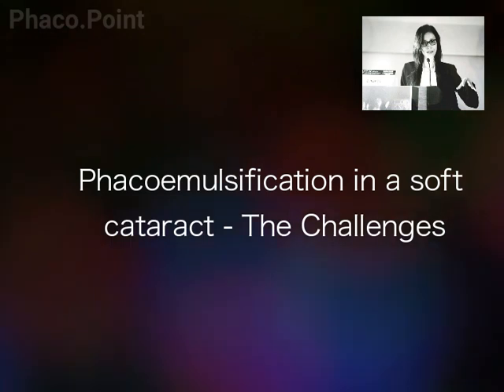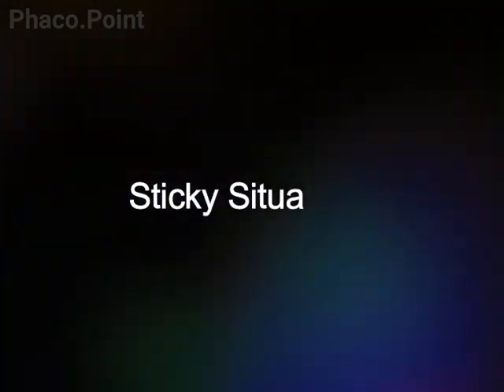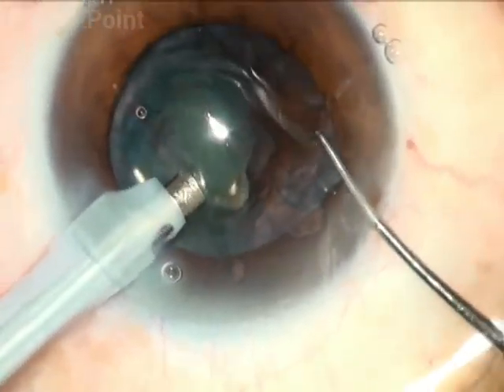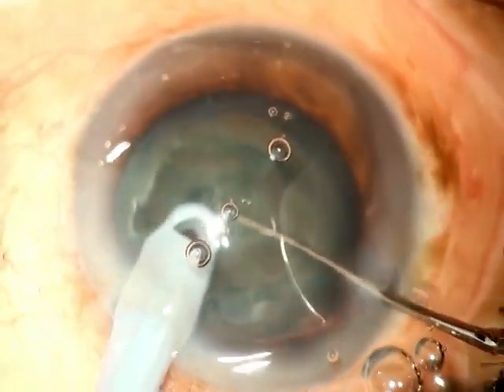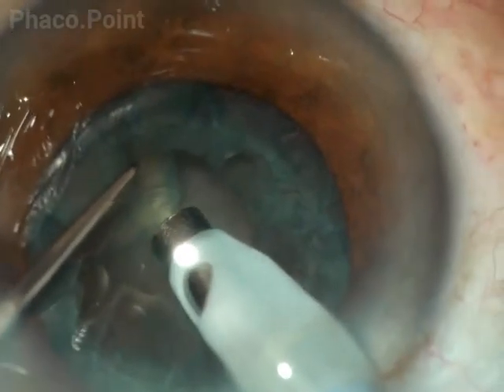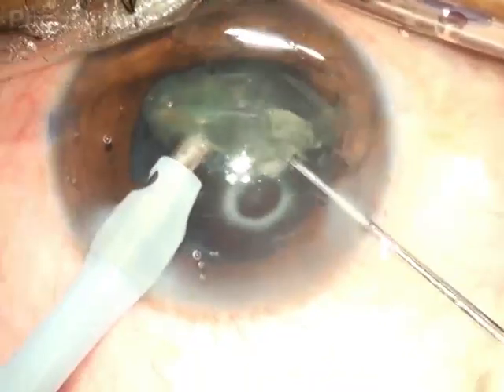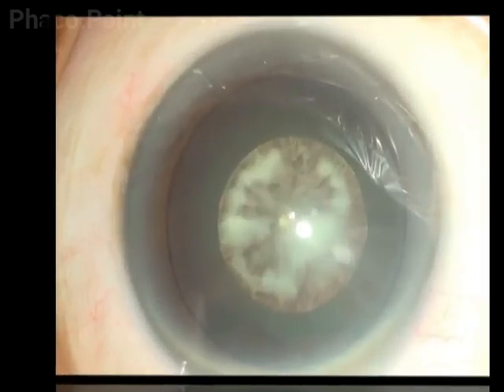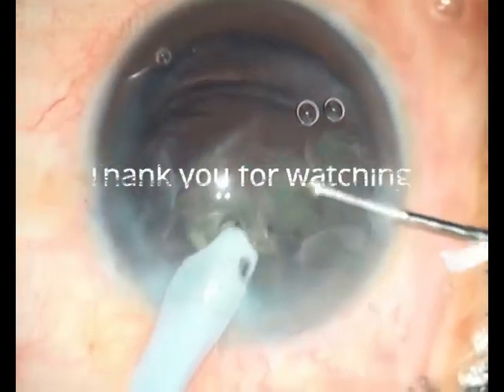Sticky situations in the management of soft cataract - and a solution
Soft cataracts can lead to great difficulty in its management because the soft consistency prevents burying of the phaco probe or clean separation of the fragments. This video highlights some difficulties in managing soft cataracts and a simple solution is offered